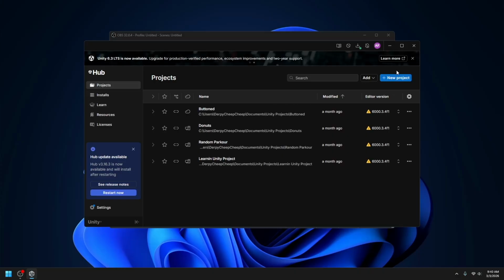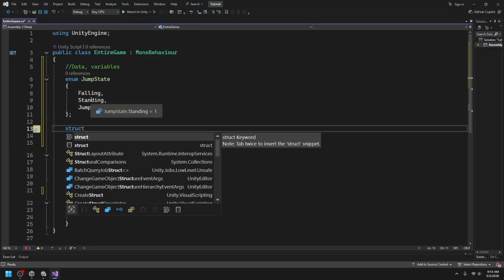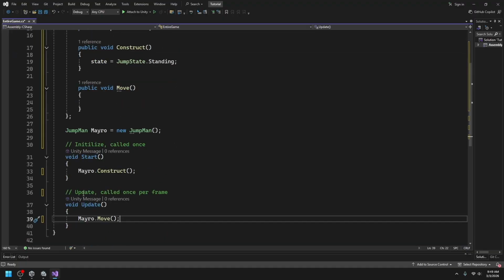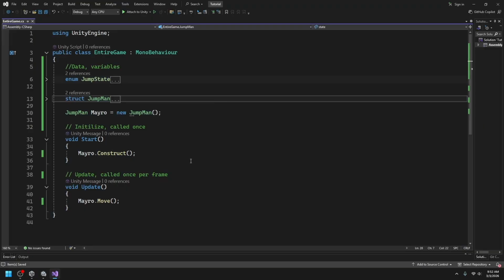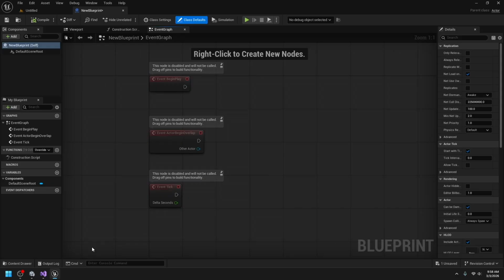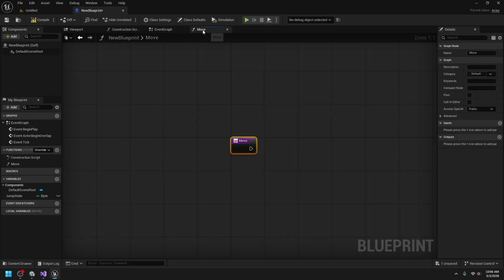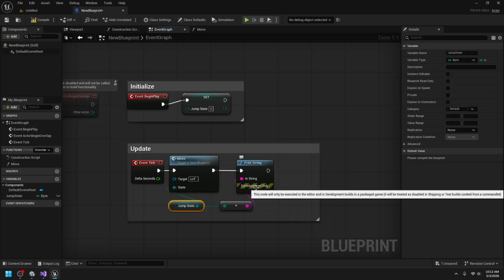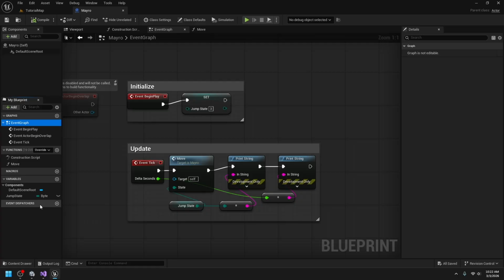Basic Coding in Unreal Engine using blueprints.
I use Unity's C# scripting to explain Unreal's blueprints. I write the most basic code needed to make a game.